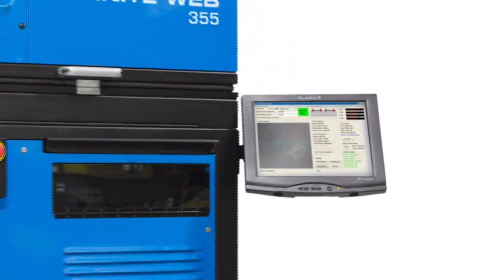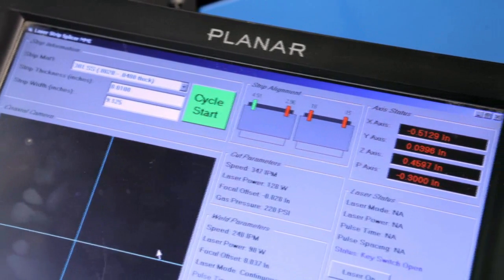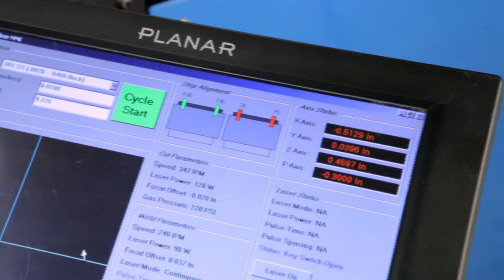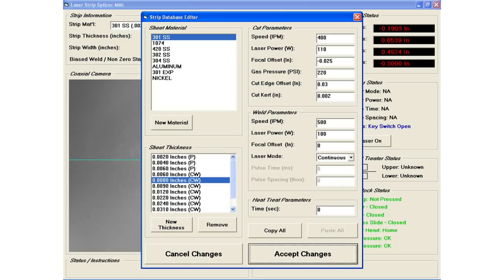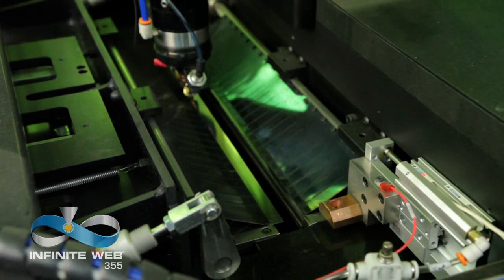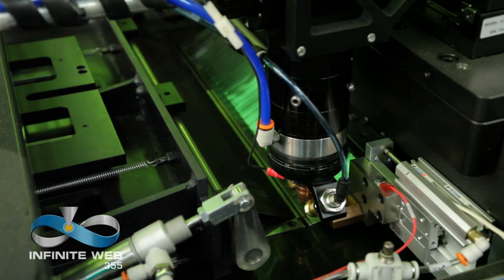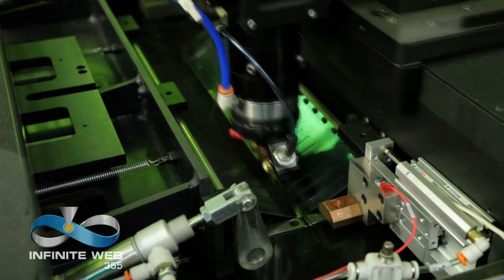Infinite Web™ 355 R3 Commercial 2:30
Splicing strip alloys is now easier, faster, more accurate, and more portable than ever before. Joining Technologies is pleased to present the Infinite Web System 355.

First, our unique clamshell design gives the operator easy access for loading and removing materials. The Infinite Web is designed for numerous alloys including carbon and stainless steel, aluminum, nickel, and nickel chrome, and can handle gauges from 50-thousandths down to 2-thousandths of an inch, and widths up to 14 inches.

The magnetic and pneumatic clamping in combination with an advanced linear motion system assure unrivaled accuracy and speed. The smart fence sensor helps the operator guide the pieces into perfect alignment.

A single fiber laser is used for both the cutting and the welding which ensures a near zero gap for precise joint fitting, even if the cuts are not perfectly straight. No mechanical shearing blades are used, and the with this laser, water-cooling isn't needed.